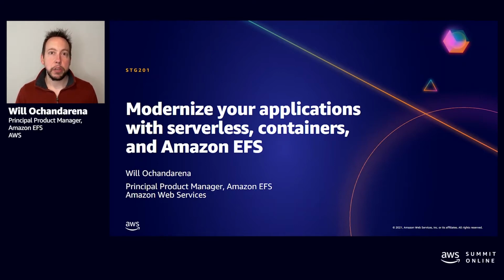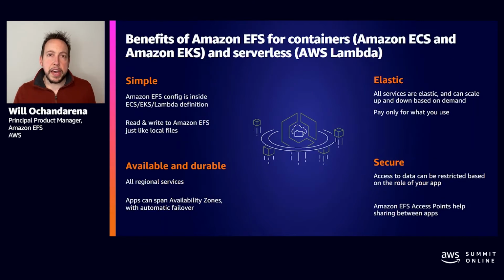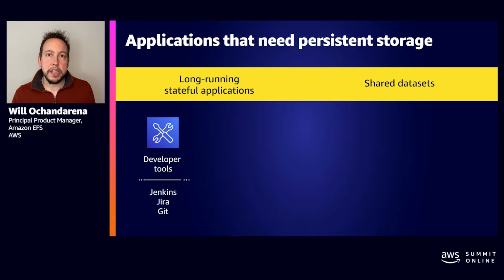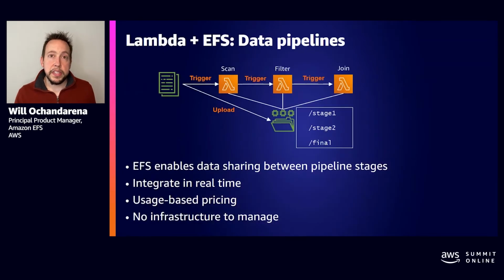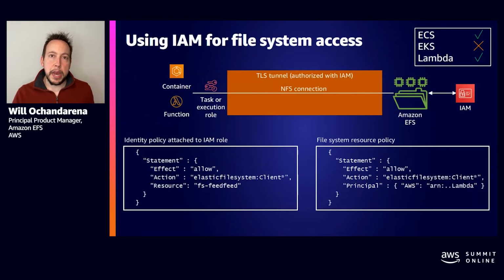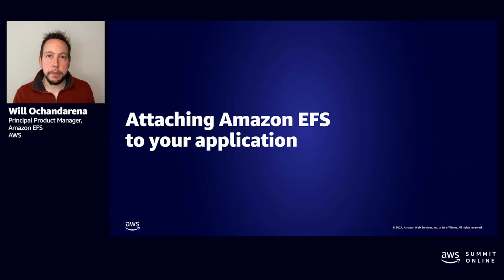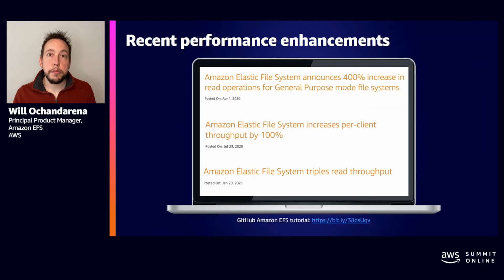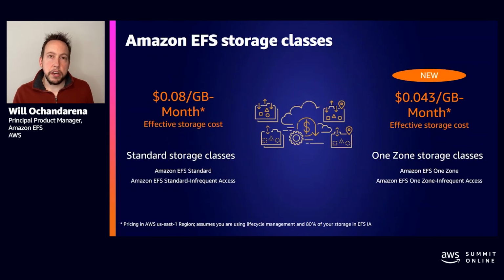AWS AMER Summit May 2021 | Modernize your applications with serverless, containers, and Amazon EFS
Modernizing applications with containers and serverless improves agility, so you can innovate faster, while saving on infrastructure costs by improving utilization. In this session, learn about modernizing your applications using Amazon EFS, AWS Lambda, Amazon ECS, Amazon EKS, and AWS Fargate. Amazon EFS is a simple, serverless, set-and-forget, elastic file system with the same high availability as AWS serverless and containers services. This session covers use cases, implementation, and best practices for using Amazon EFS to simplify the sharing of data that needs to persist beyond and between executions of Lambda functions and data that needs to be shared between containers.